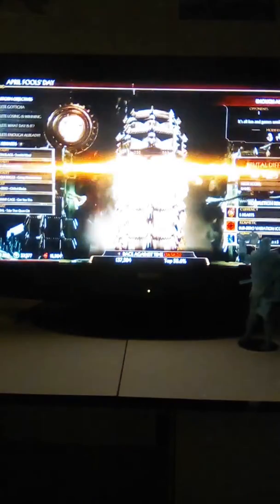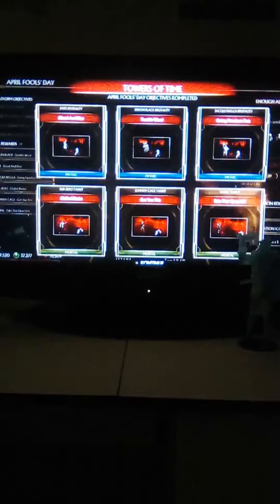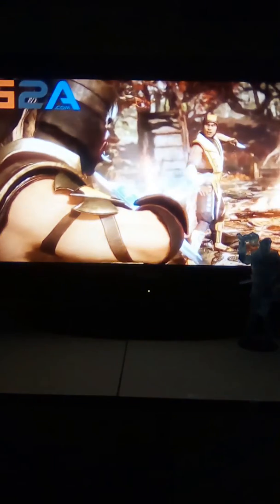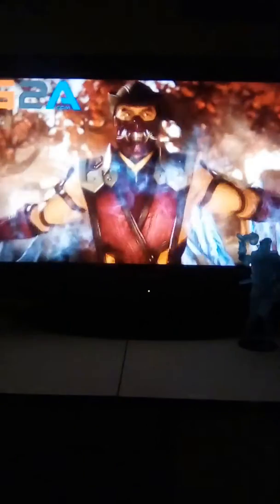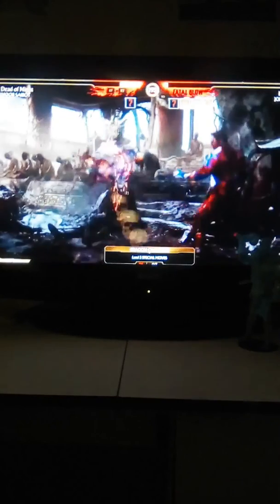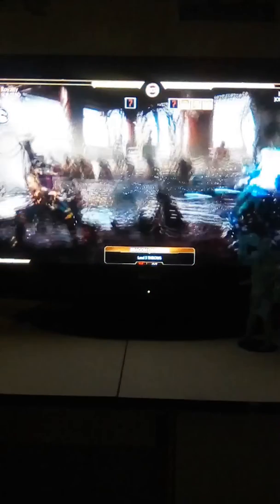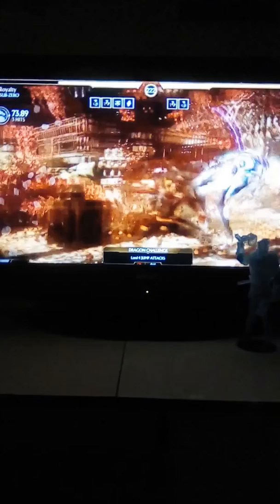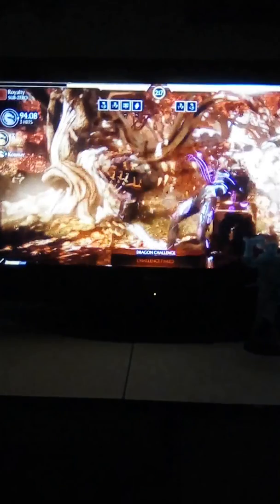MK11 New Brutalities for Erron Black, Jade, & Jacqui Briggs! ( April Fools Tower)- MK Dynasty Update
Today the new April Fools tower in MK11 is currently taking place with new brutalities for Erron, Jade, and Jacqui as rewards for completing the tower. Anyways, What do you guys think?